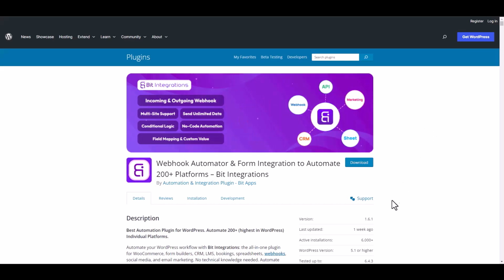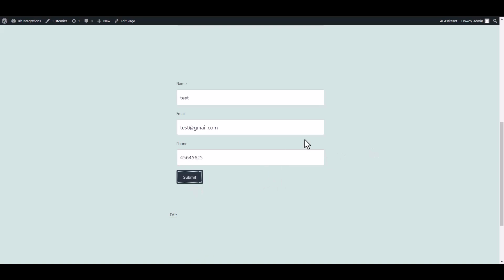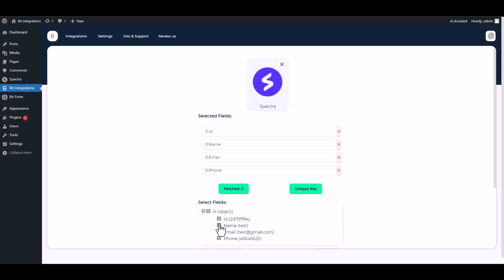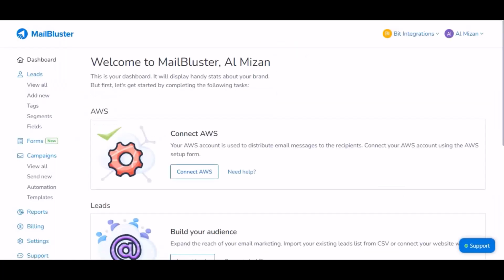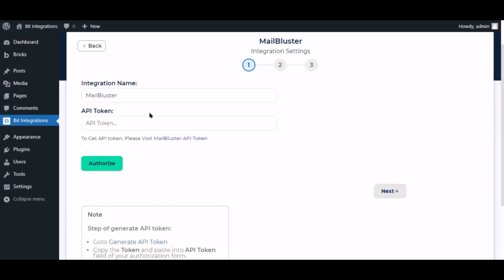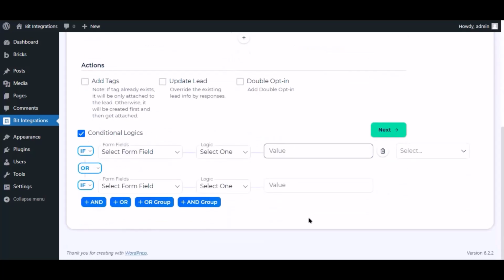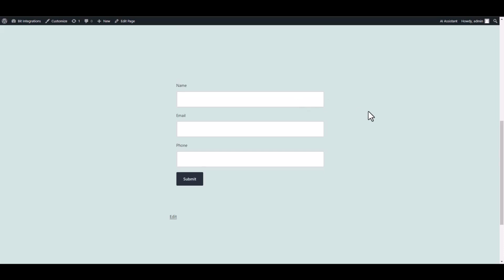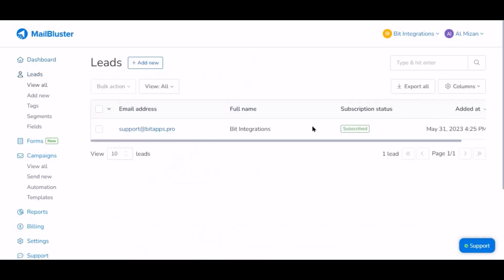Integrating Spectra with MailBluster | Step-by-Step Tutorial | Bit Integrations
🔗 Ready to supercharge your WordPress email marketing? Watch our step-by-step tutorial where we demonstrate how to seamlessly integrate Spectra with MailBluster, an advanced email marketing platform. This powerful integration is made possible by the Bit Integrations WordPress plugin.

Join us as we guide you through the process of effortlessly connecting Spectra with MailBluster, streamlining your email campaigns and boosting your automation game.

Key Highlights:
✅ Comprehensive tutorial on integrating Spectra with MailBluster using Bit Integrations for WordPress.
✅ Transform your Spectra submissions into powerful email marketing campaigns with MailBluster.

🔗 Whether you're a marketer, business owner, or enthusiast, this integration empowers you to seamlessly merge Spectra with MailBluster. Join us now to revolutionize your email marketing!